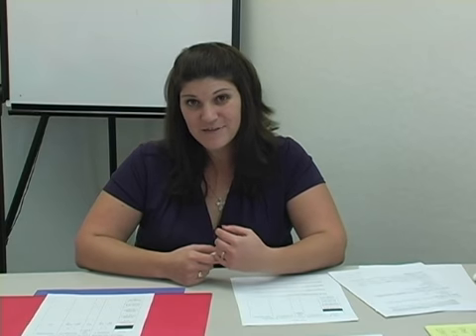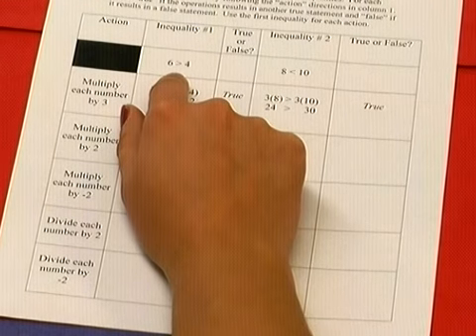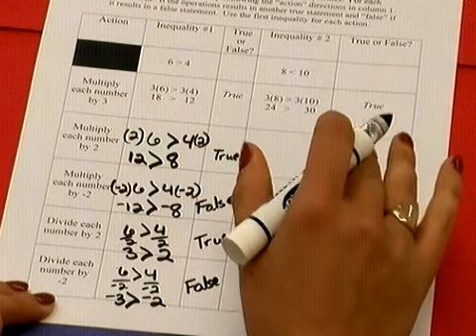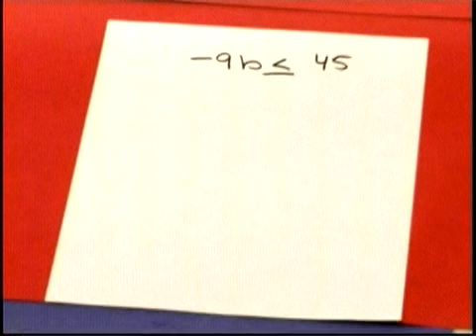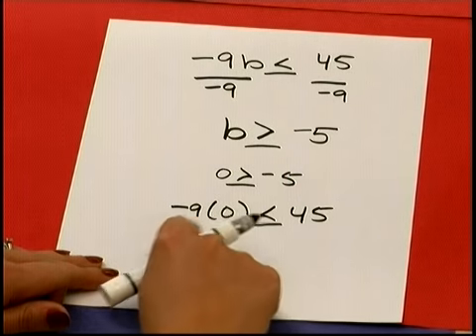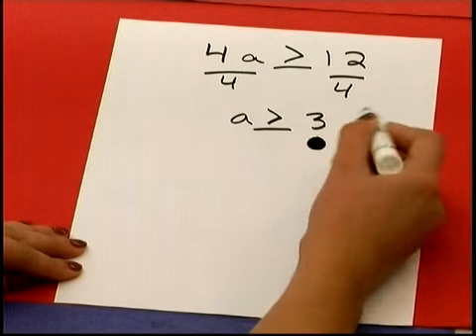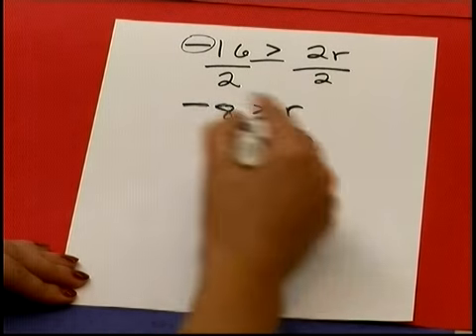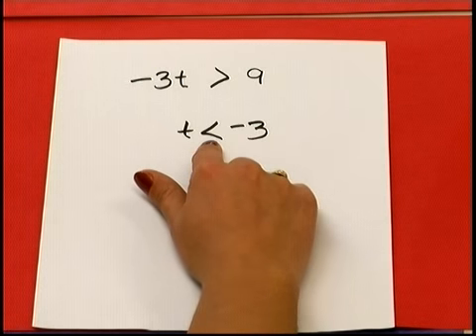Multiplying & Dividing Inequalities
WillTeachYou.com - Multiplying and Dividing Inequalities.